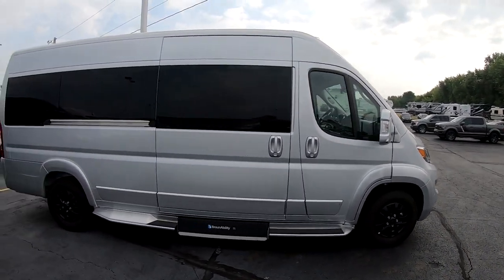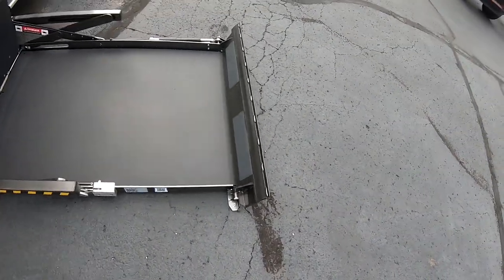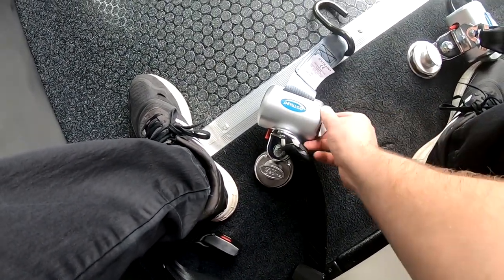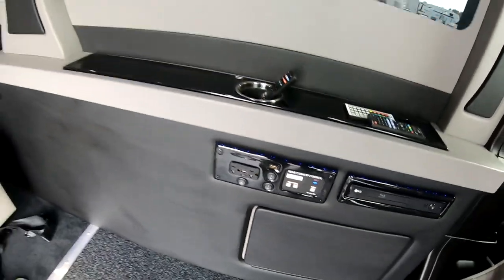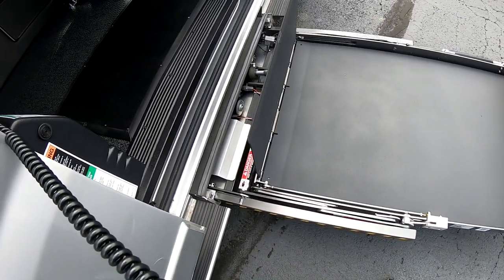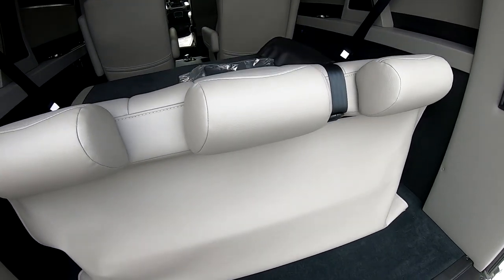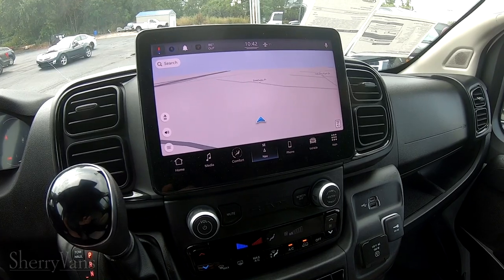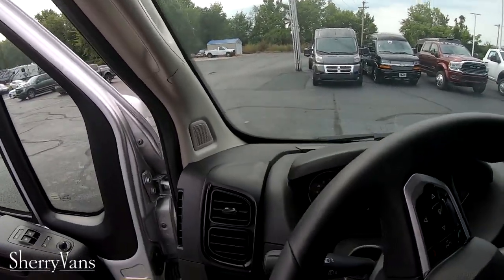I Transformed a Van into an Handicap-Accessible Dream Ride! | Chad The Van Man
Questions For Chad?